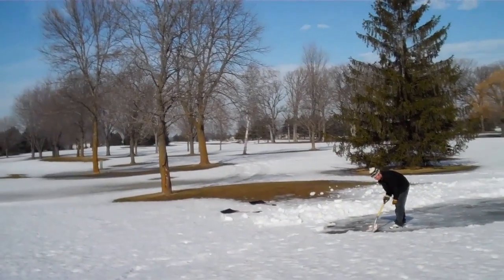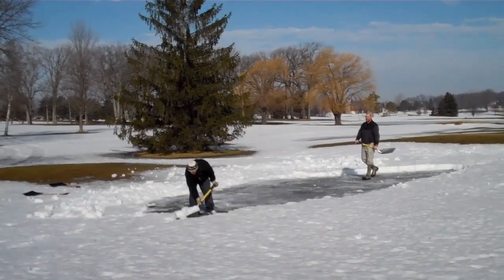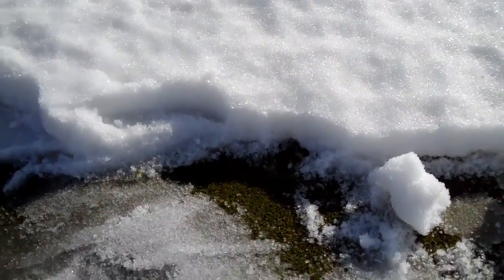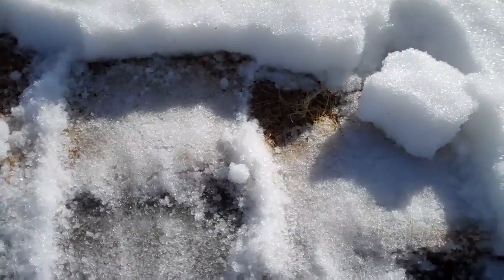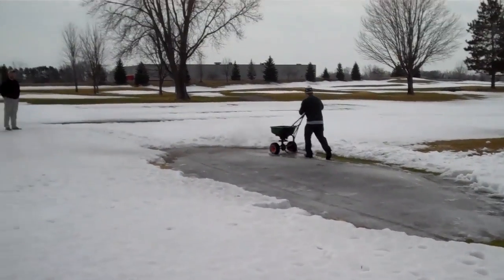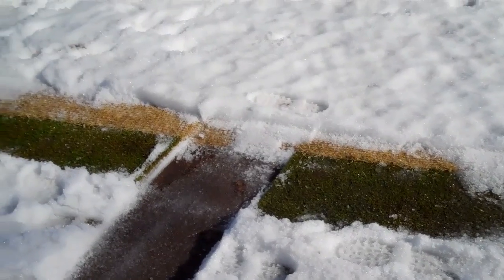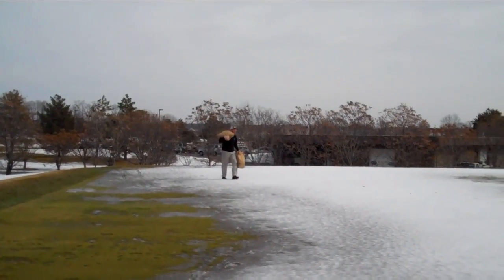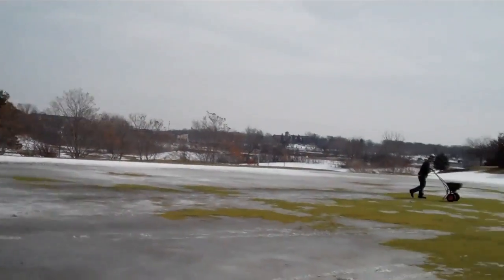March 17th, 2011 Snow melting